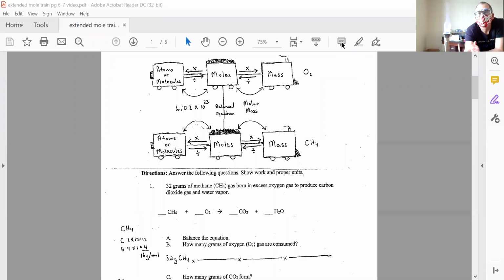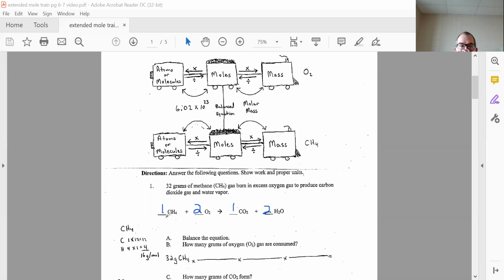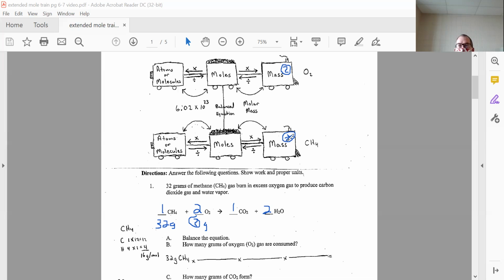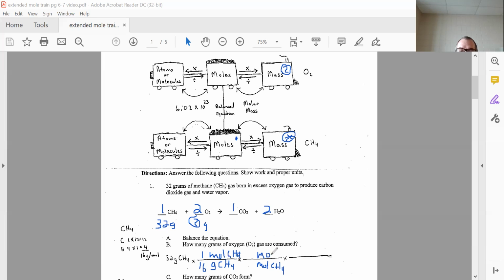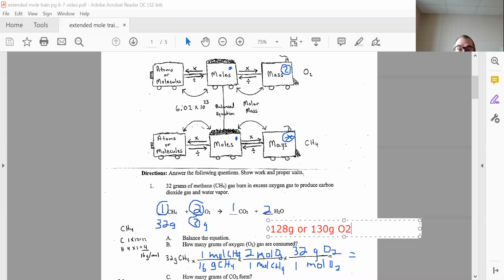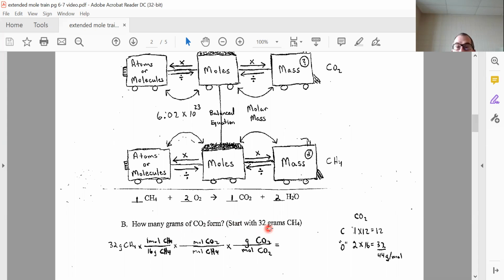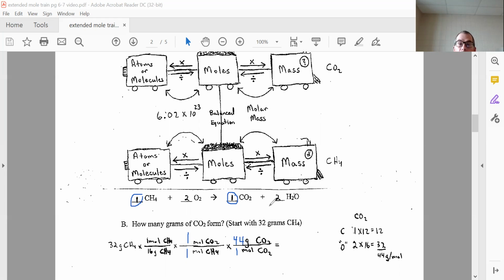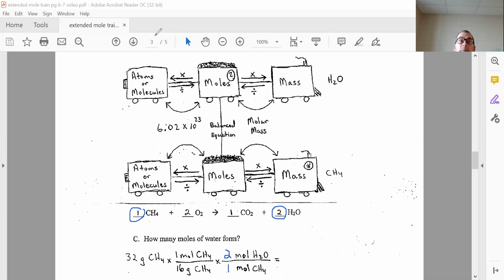extended mole train pg 6